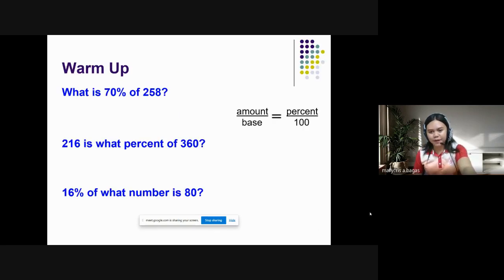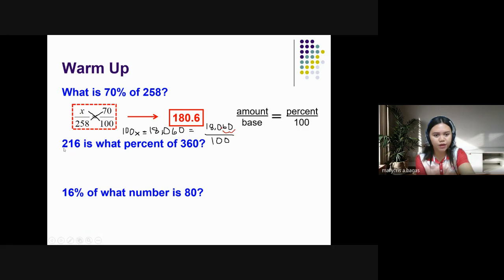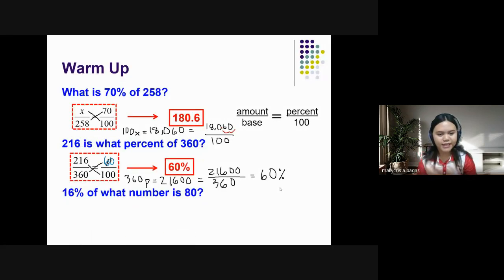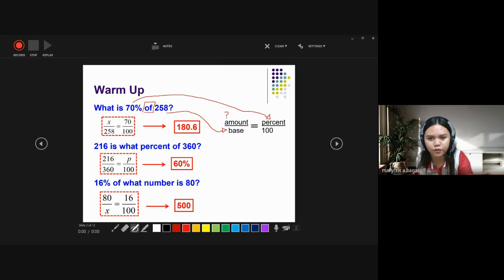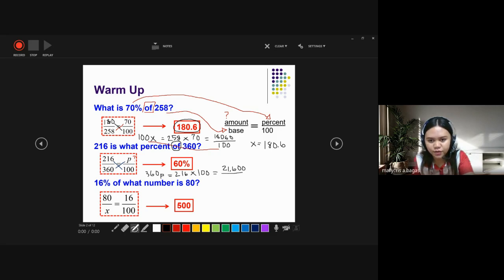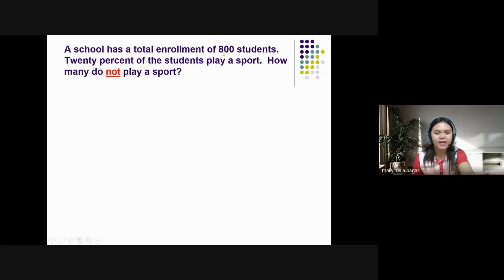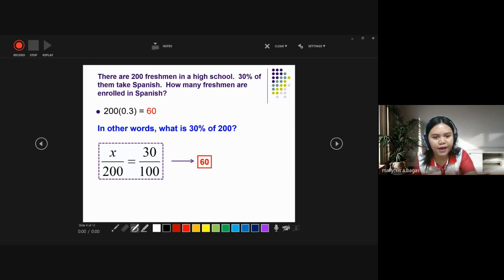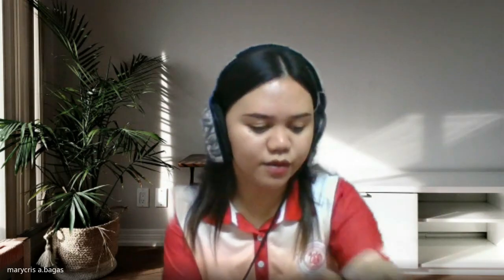Math(Wednesday 24th of November 2021)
Percentage Word Problem